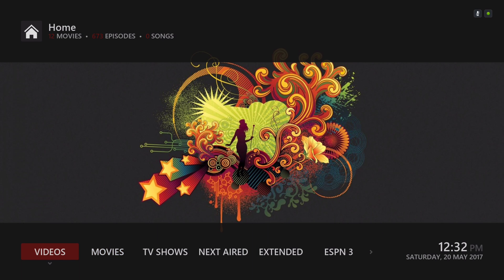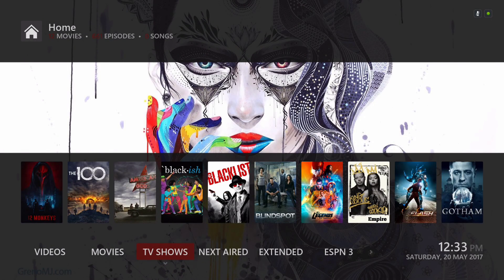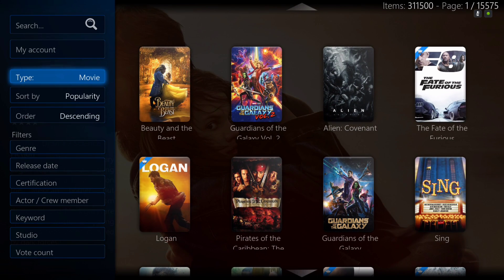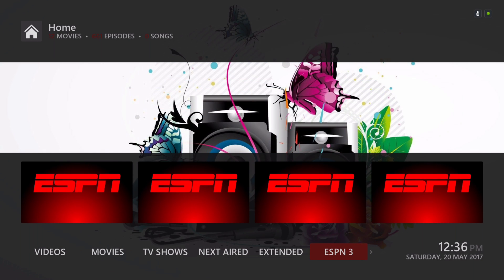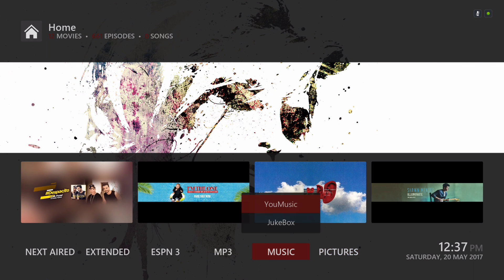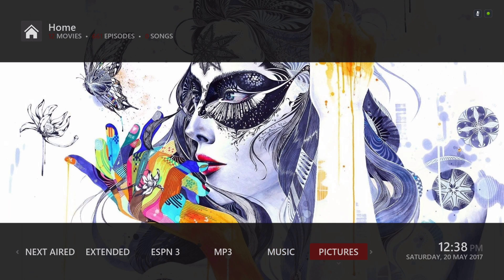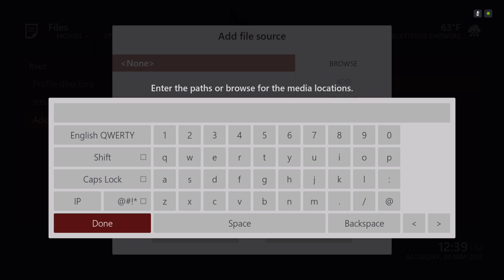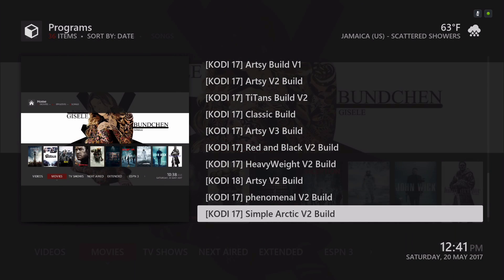New Kodi 17 Build 2017 (Simple Artic Build) For All Devices And Fire Stick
Install the New Kodi Build 2017 for Kodi 17.1 Krypton.

Based on the Kodi 17 Skin, The Artic Zephyr Mod Skin for kodi 17. In this video i show you my kodi build and how to install it. This Kodi 17 Build is available for  any device and its great for Fire Stick. This Krypton Build is 184mb. Kodi 17.1 Krypton came with a lot of layout changes that many people did not like, so this Kodi Build brings back some of the great aesthetics and elements of the older Kodi Jarvis layout with a few Kodi Tweaks.